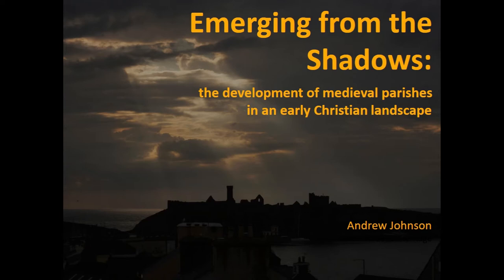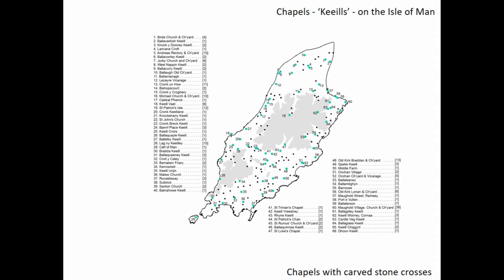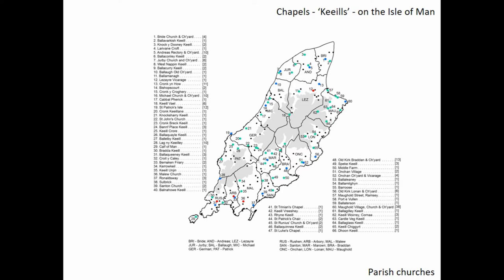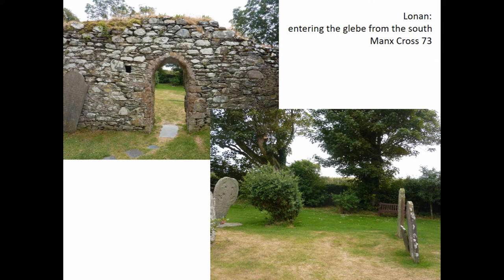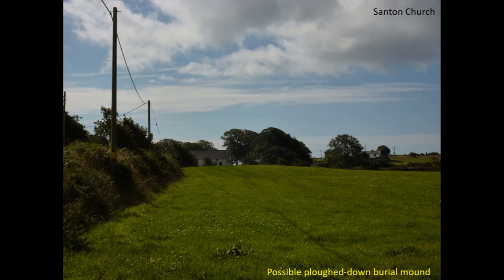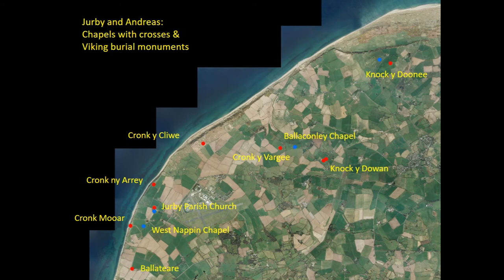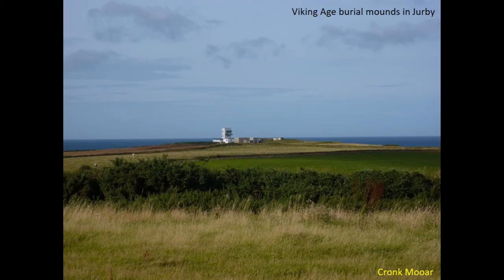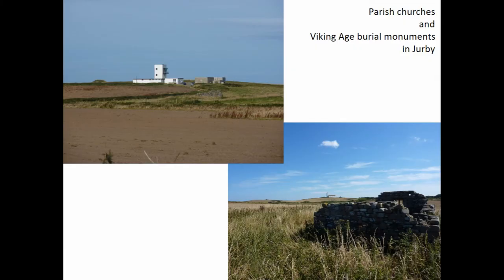EMERGING FROM THE SHADOWS: THE DEVELOPMENT OF MEDIEVAL PARISHES IN AN EARLYCHRISTIAN LANDSCAPE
The earlier medieval religious landscape on the Isle of Man is characterised by small chapels, burial grounds and associated monuments, particularly carved stone crosses. About 170 chapels and more than 200 crosses are known, within an island of just 580km². The long eleventh century saw great change in the island’s religious landscape. Cross-carving, having reached levels of artistic skill and iconographic content which continues to attract international attention, came to an apparently abrupt end, and the extensive network of early chapels and burial grounds were abandoned in favour of just 17 parishes. The application of GIS, map-regression and landscape survey is beginning to make sense of some of the contributory factors and decision-making that led to the selection of a handful of sites as the centres of these new parishes. These include accessibility within a predominantly agricultural landscape, proximity to the coast, visibility from the sea, and existing significance as indicated by the presence of earlier pagan Viking burial monuments and stone crosses. The creation of several church estates, for the first time taking land out of secular administrative control, also contributes to the interest of a medieval religious landscape emerging from the shadows of a long early Christian era.

Author(s): Johnson, Andrew (Manx National Heritage)